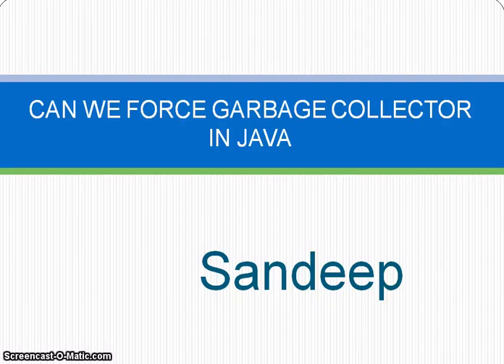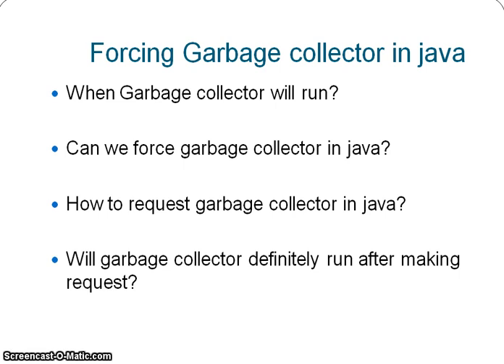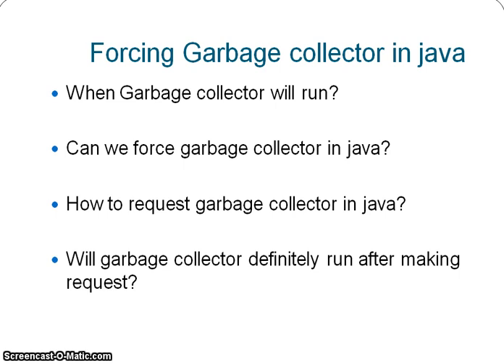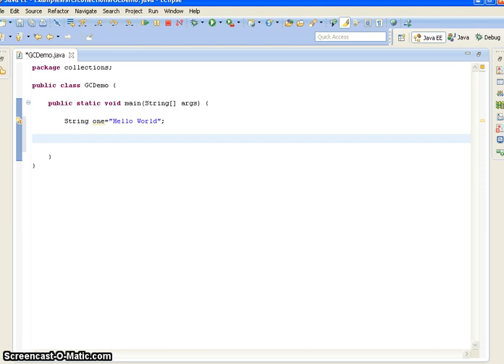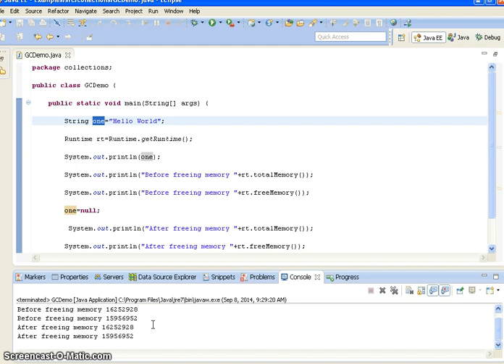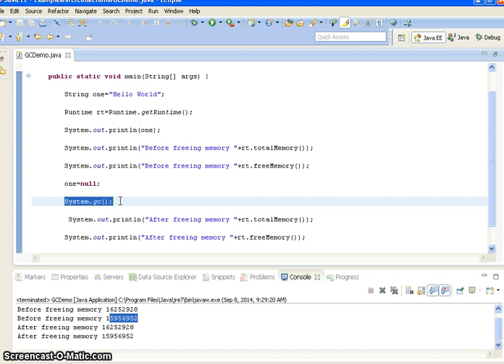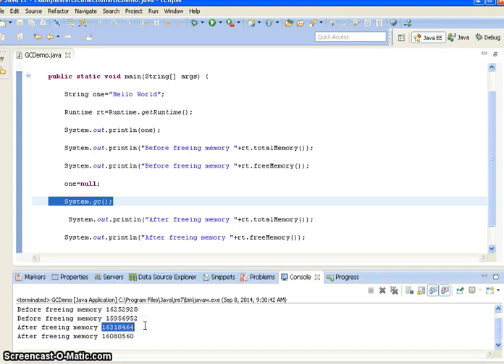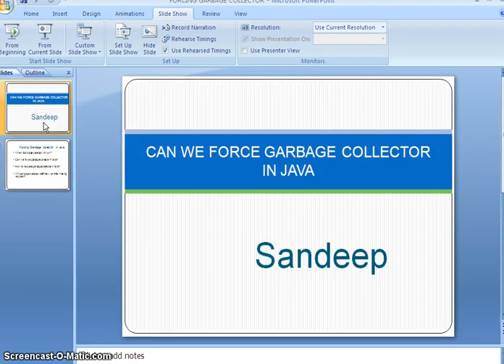How to force garbage collector in java?